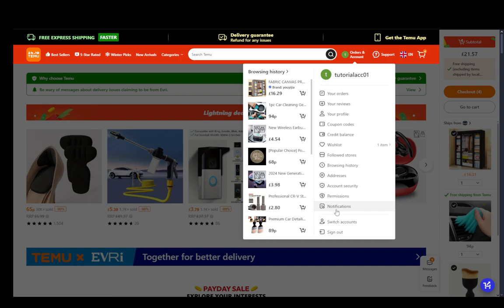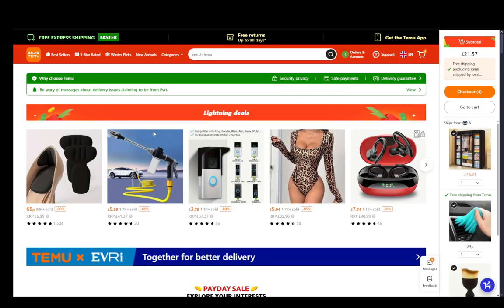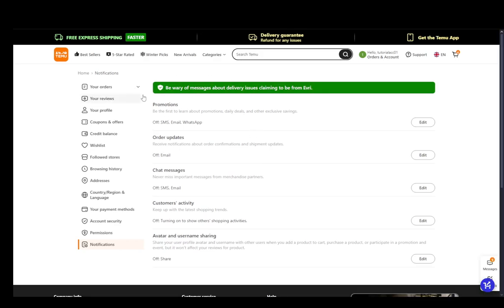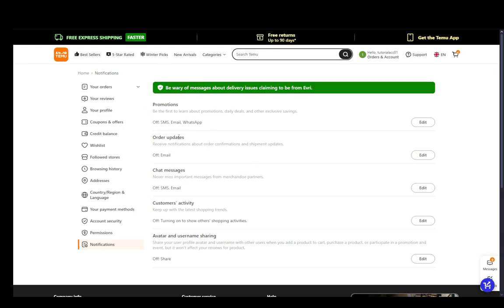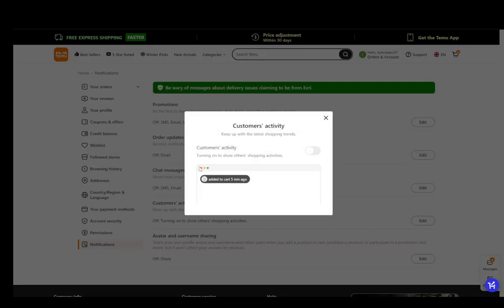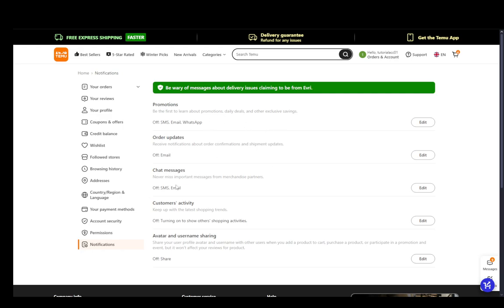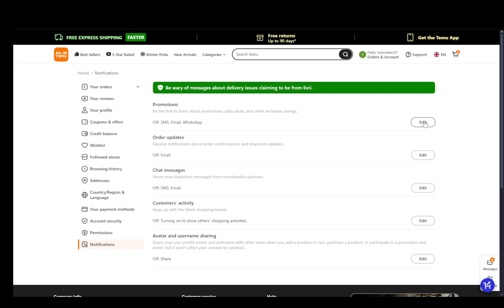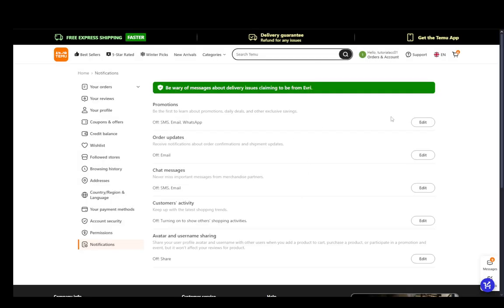How To Stop Temu Notifications Tutorial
Today we talk about stop temu notifications,temu notification settings,how to turn off notifications on temu,how to turn off notifications on temu app,how to disable notifications on temu app